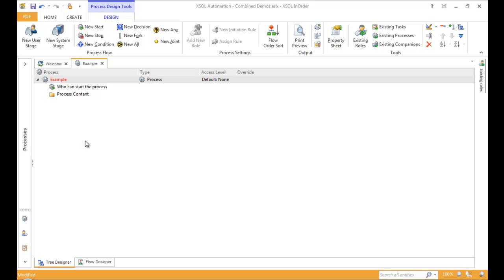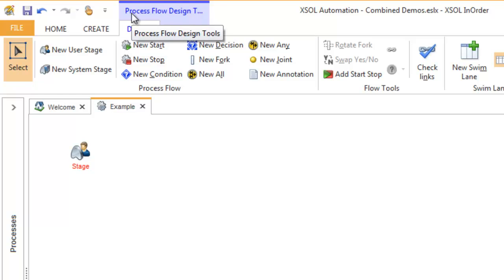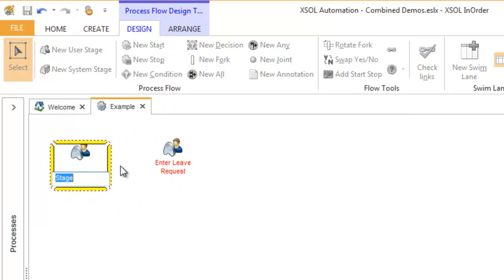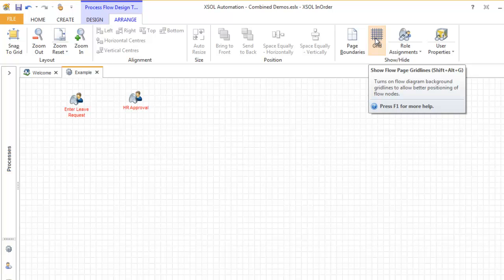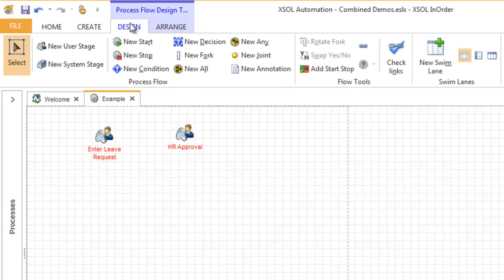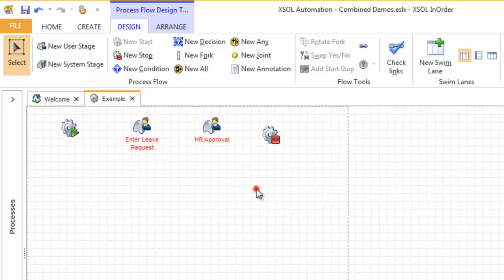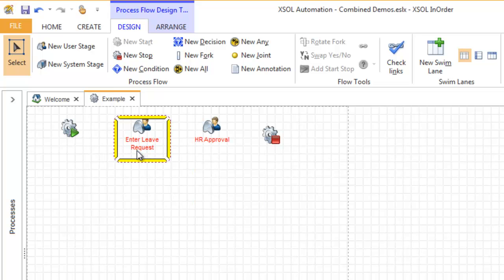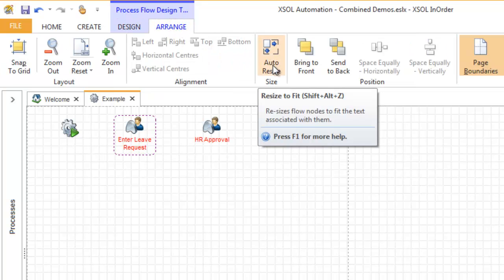XSOL InOrder 5 Flow Design Pt1: Adding, Selecting & Resizing Nodes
Adding, selecting and resizing flow nodes in your XSOL InOrder 5 flow designer